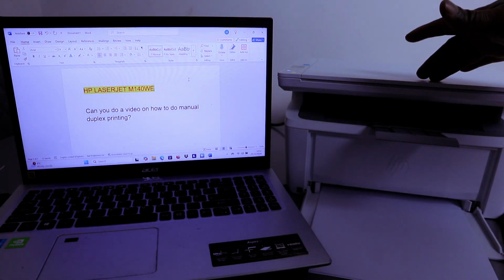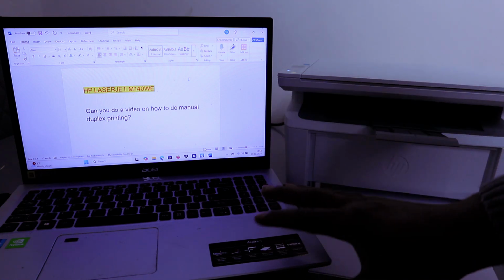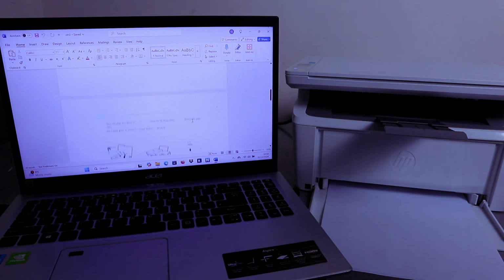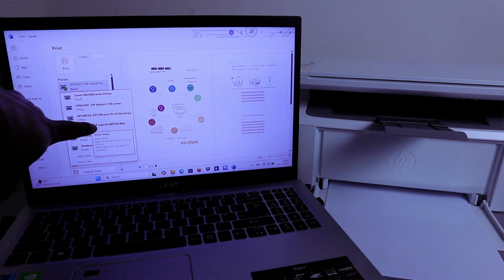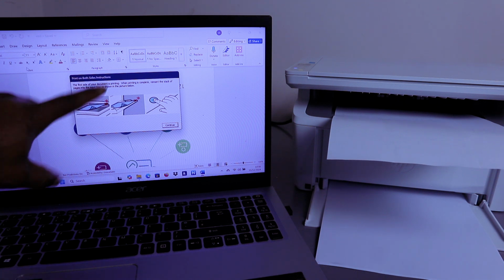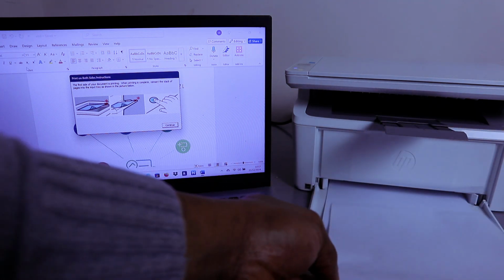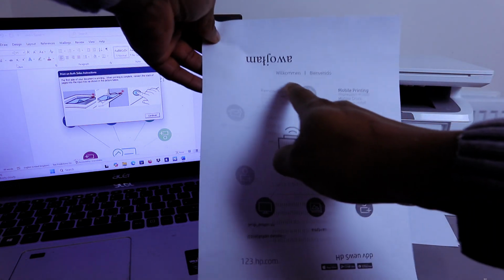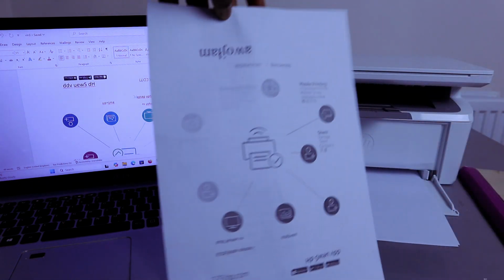How To Print Duplex Printing From Computer To HP Laserjet M140WE Printer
This video is How To Print Duplex Printing From Computer To HP Laserjet M140WE Printer
This device is compatible with your smartphone or tablet, enabling you to enhance your productivity from any location. It offers rapid performance, top-notch security, and is consistently prepared for operation. Engineered for high-capacity, fast document printing, it is equipped with industry-leading security functionalities.